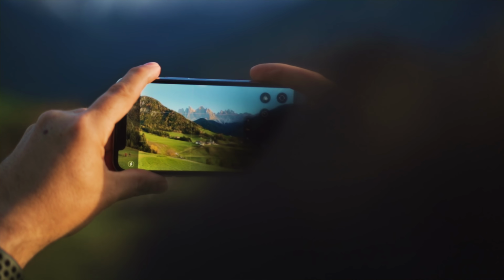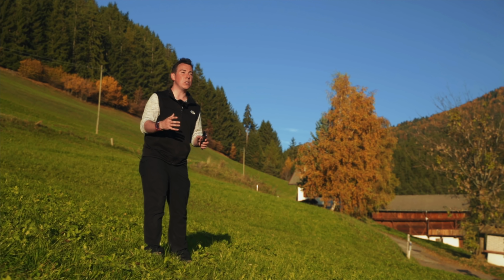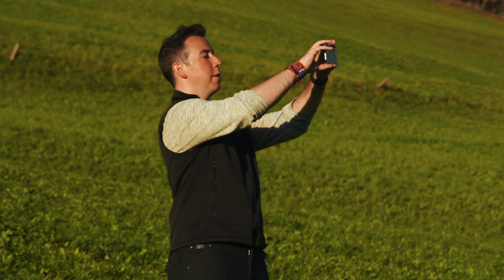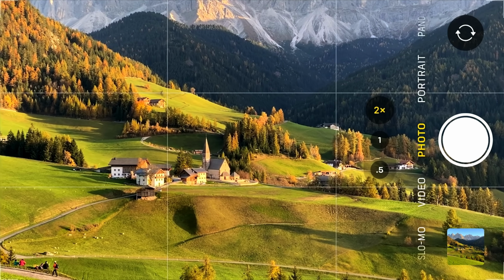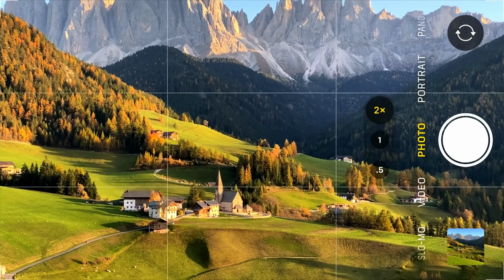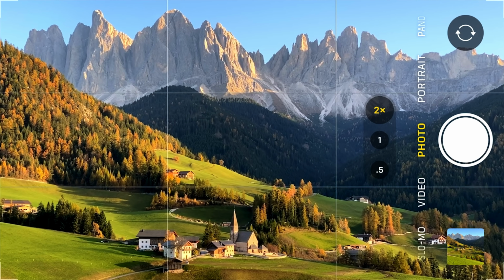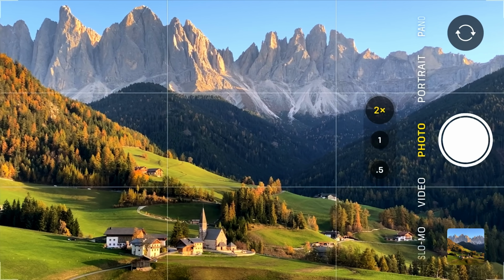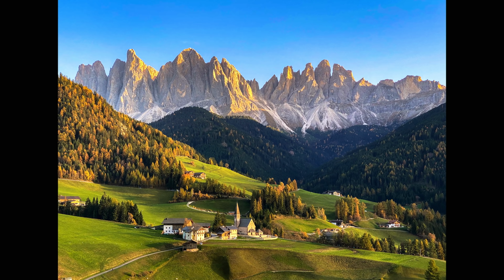Simple Trick To Make Mountains Loom Large In Your iPhone Photos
Have you ever taken a photo with a stunning mountain range in the background... only to discover that the mountains look small and insignificant in your image? 🤷  Watch this free video from our iPhone Landscape Mastery course and discover a simple trick to make mountains loom large in your photos. 🏔

Then click here for more iPhone landscape photography tips and tricks